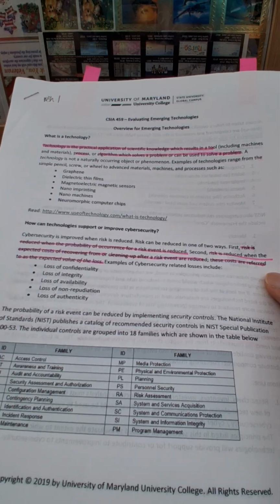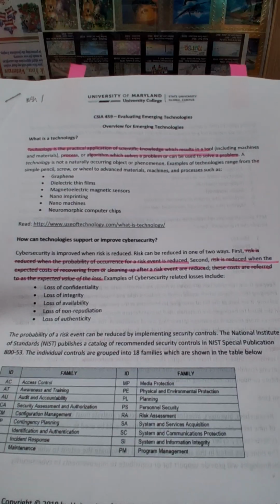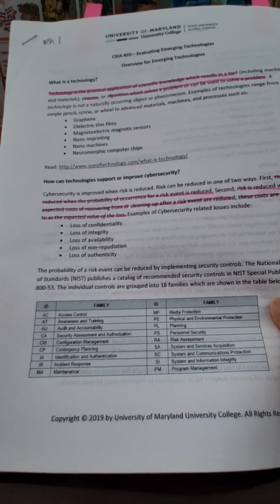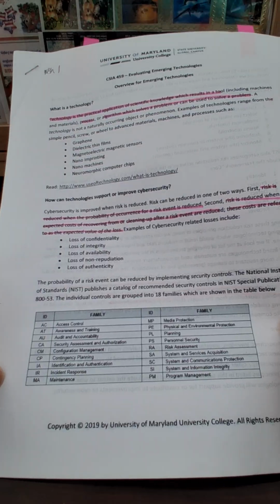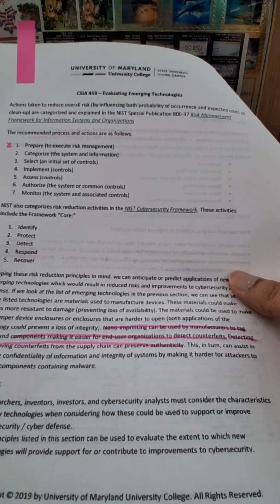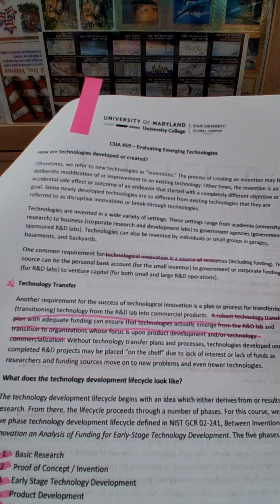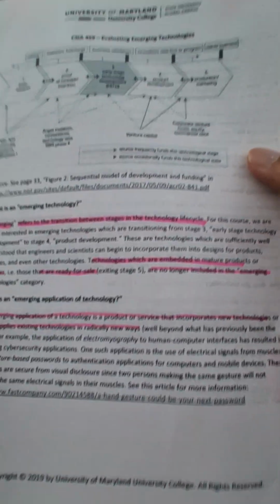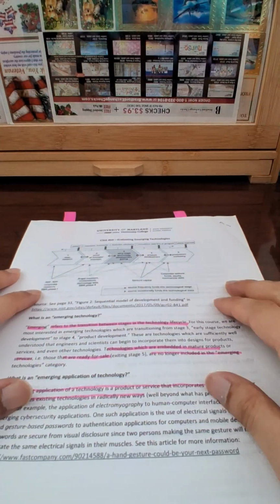Evaluating Emerging Technology Review